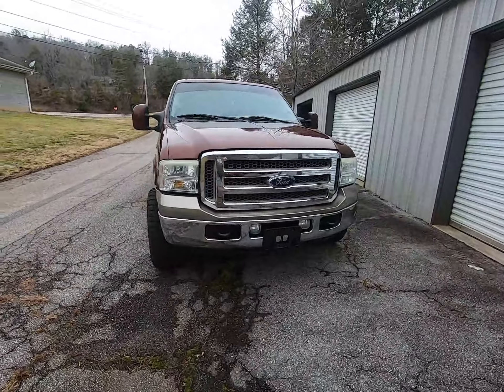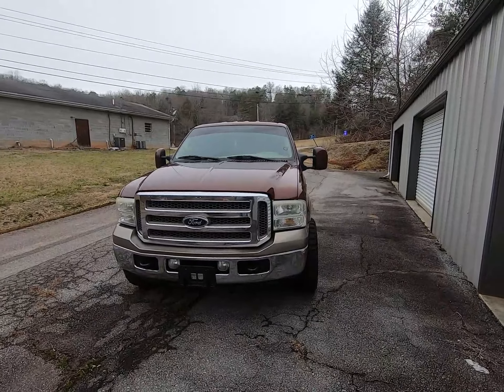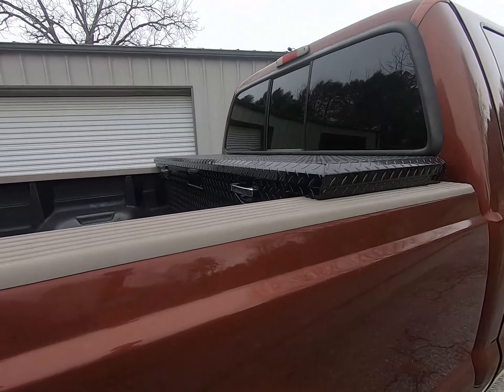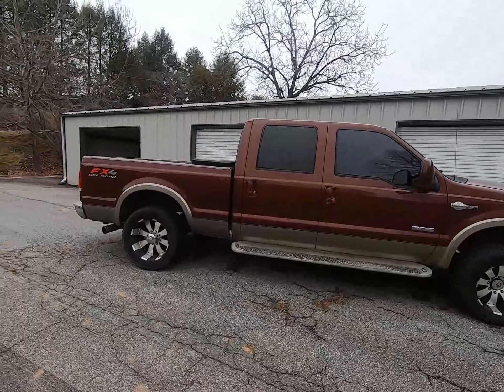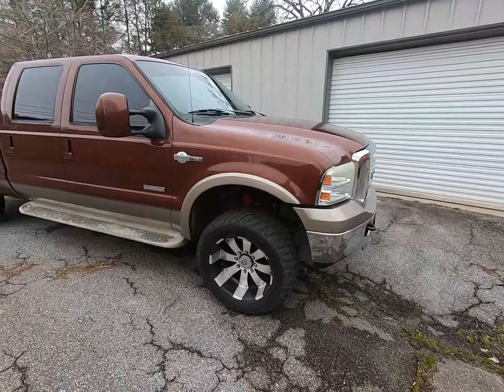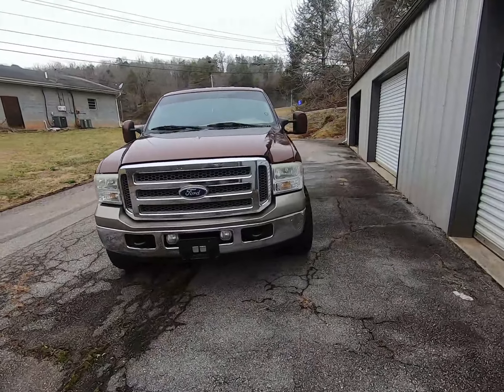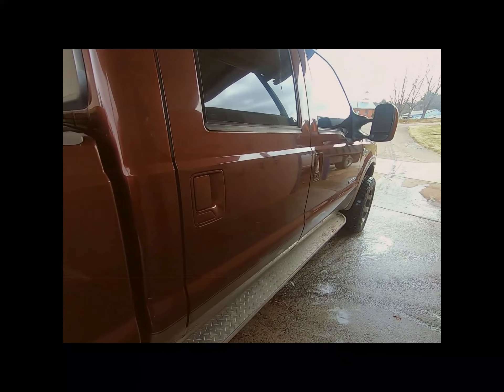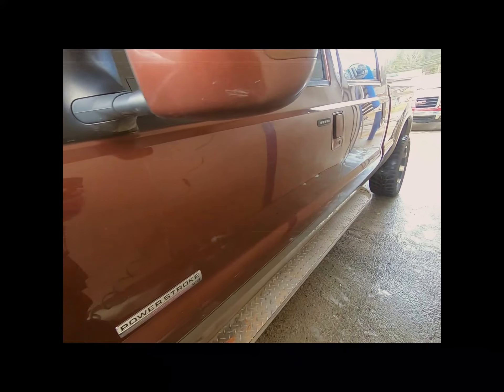2005 Ford F250 Powerstroke 6.0 Intro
Since we showed off one powerstroke on the channel, we figured we had better formally intro the other! Check out Jeremy’s six oh!

For more action, be sure and check us out on Instagram @828AdrenalineFlunkies

or just simply for short.

We have recently revamped and relaunched our channel (formely JDSMotorsports) and are striving to bring you the best content possible.

Our channel is based out of Western North Carolina and features a bit of a variety of content including car show event coverage, drag racing, project cars and trucks, side by side and atvs, hunting, fishing, guns and just about everything in between! It is a unique look into our lives and the hobbies we enjoy. We may not be professionals, so do not try this at home, but we are good at having fun with what we enjoy!